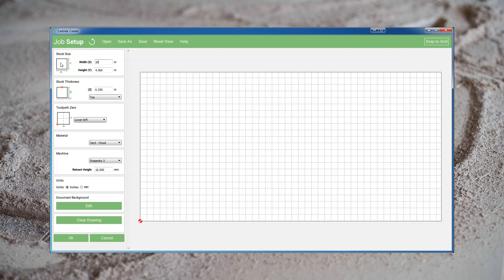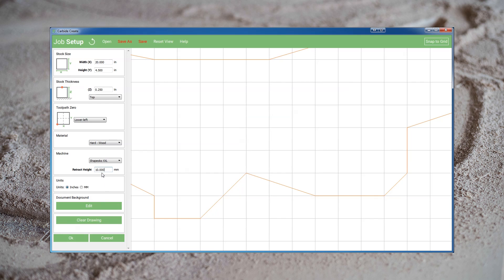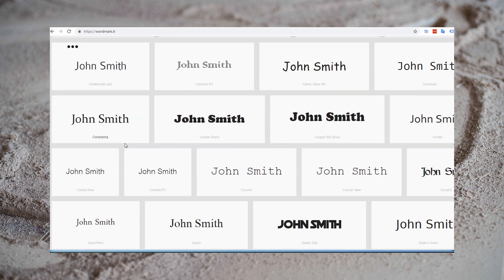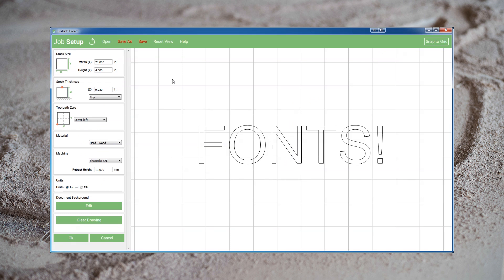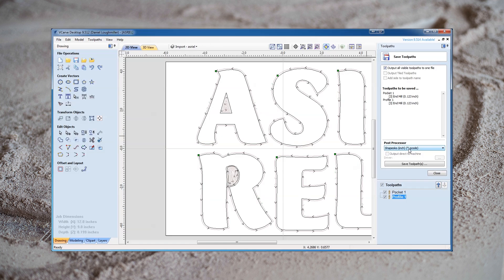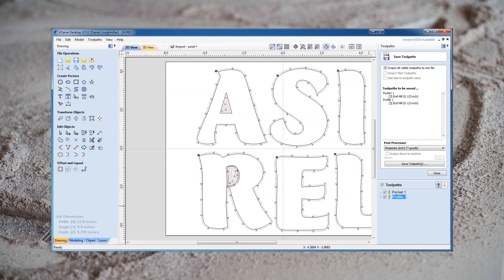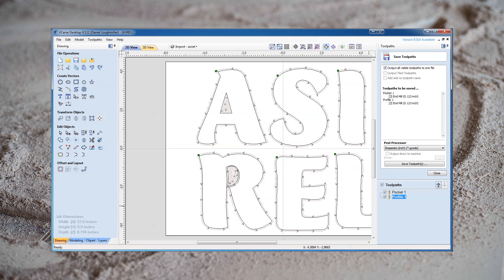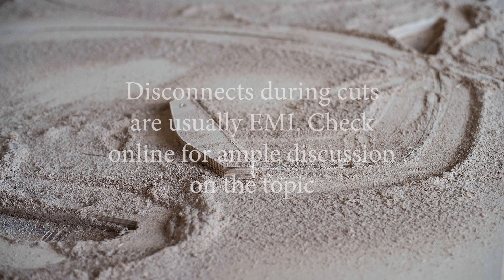Software, Assembly, Operation and Maintenance Tips for the Shapeoko3 CNC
Unofficial Shapeoko Users Group

Dewalt 611 Brushes

Shopvac I use